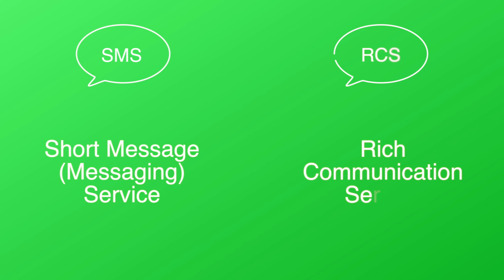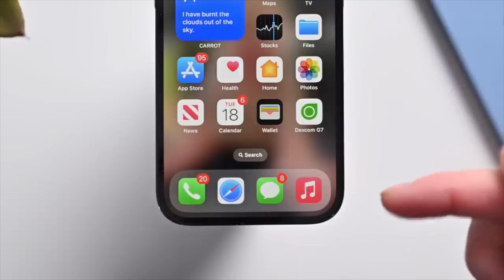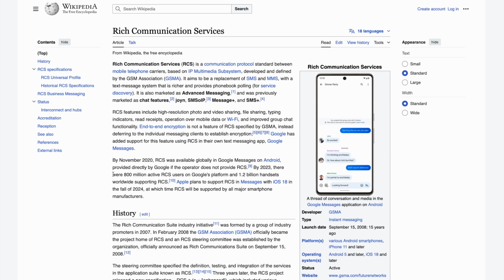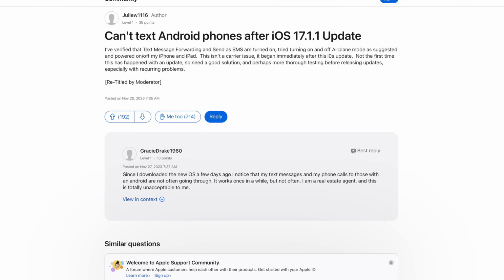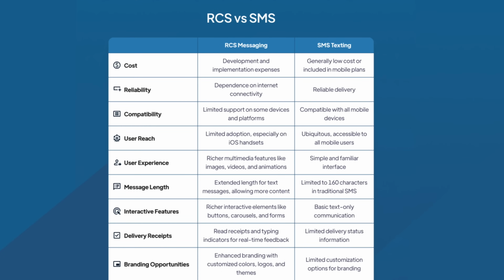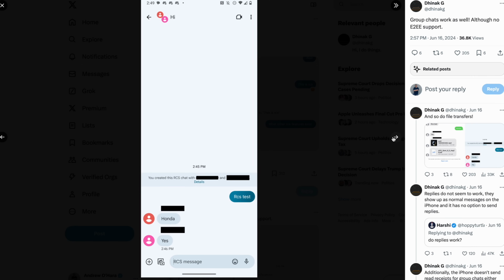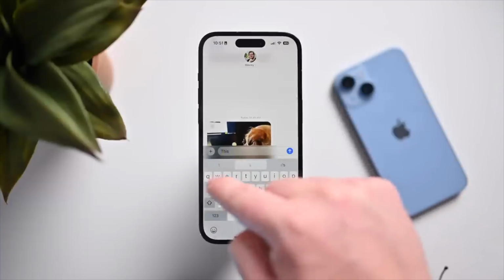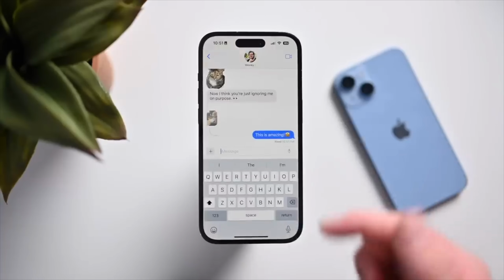RCS Revealed: Next-Level Messaging on iPhone Explained!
RCS is coming to iPhone this fall, revolutionizing messaging as we know it. In this video, I explain how RCS (Rich Communication Service) upgrades traditional SMS with features like high-resolution media sharing, typing indicators, read receipts, and improved group chats. Discover how RCS compares to iMessage and what to expect when it launches with iOS 18.

Chapters ➡
0:00 Intro
0:11 What is RCS?
2:04 Magic Lasso
3:19 RCS Features
4:05 Confirmed RCS Features in iOS 18
4:56 When will RCS Arrive?
5:29 RCS Supported Devices